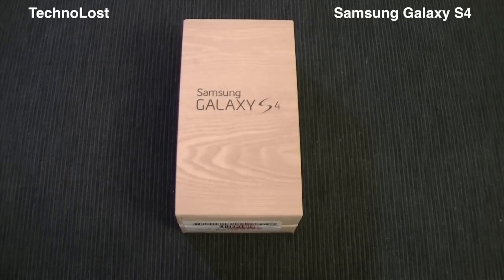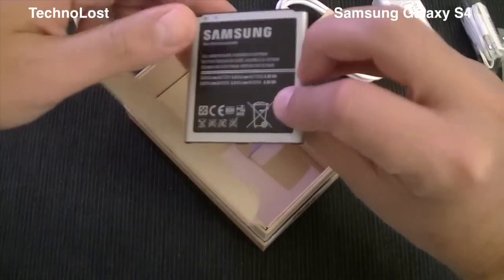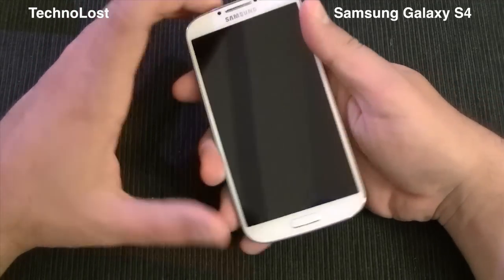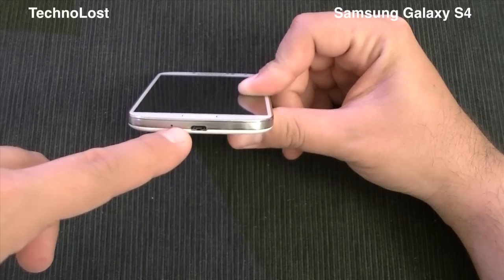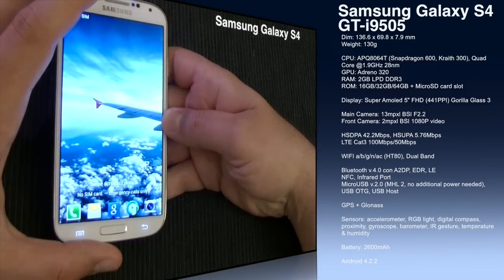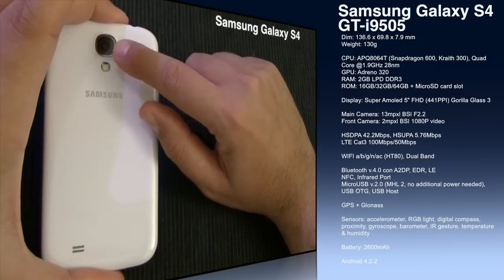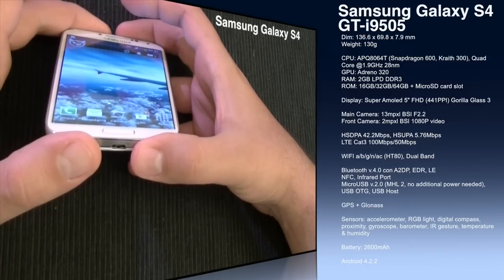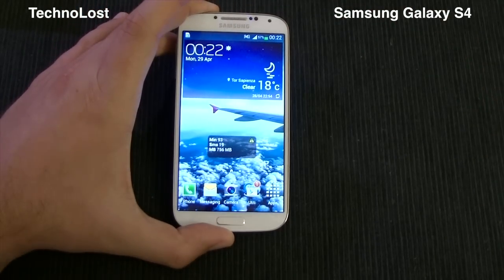Samsung Galaxy S4 - Unboxing [ENG] by TechnoLost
Samsung Galaxy S4 (GT-I9505) unboxing.
It's Samsung top notch device for 2013 with CPU Snapdragon 600 QuadCode @1.9GHz, 2GB of RAM, 5" FullDH SuperAmoled display, 13mpxl BSI camera and LTE connectivity.